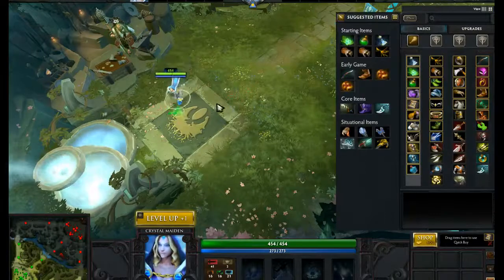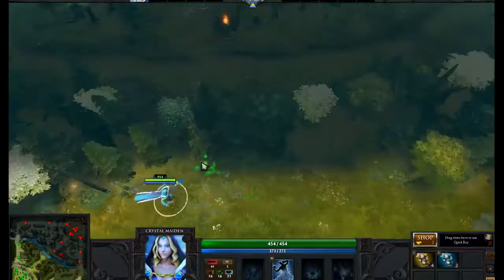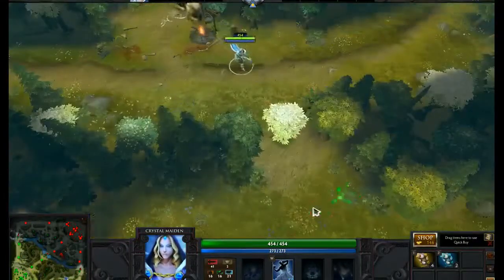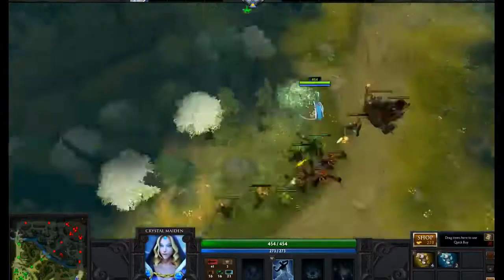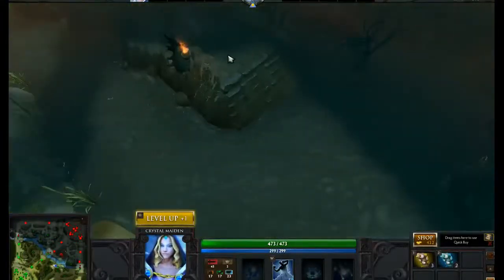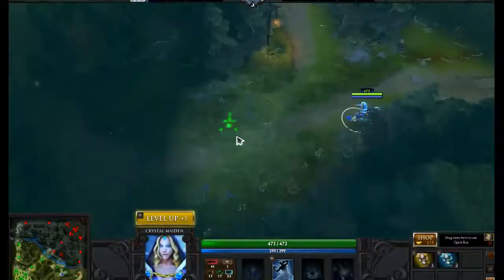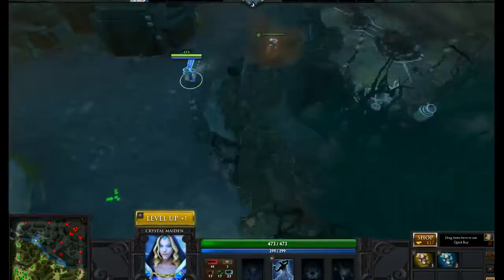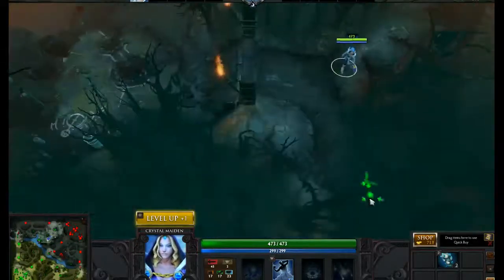Ward - Stack - Pulling Guide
A guide on how to ward and counter ward some of the best spots for it.  How to pull neutral creeps and how to stack them as well.  This is knowledge every player should know however most of the community sadly does not. -- Recorded Live on Twitch.tv